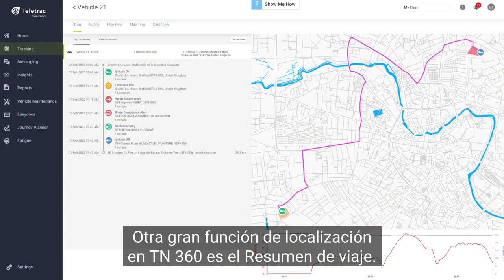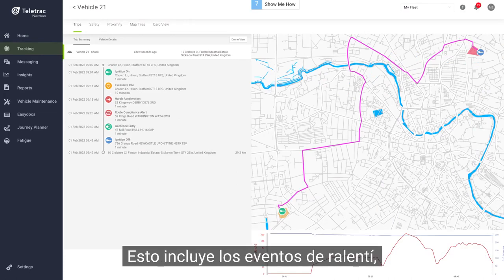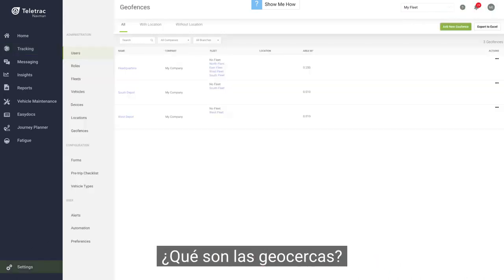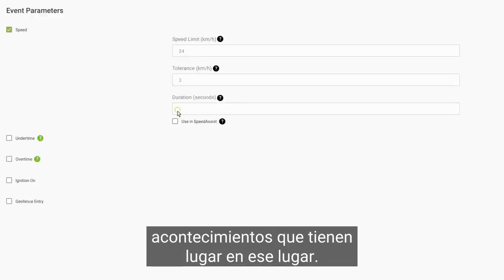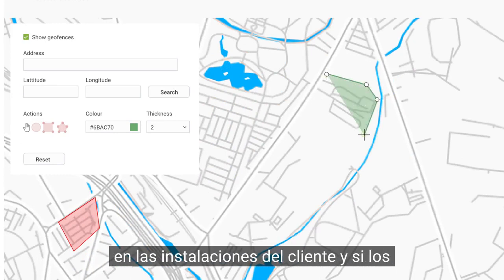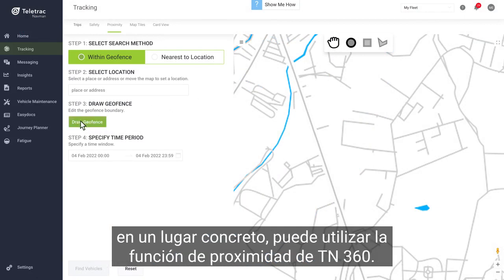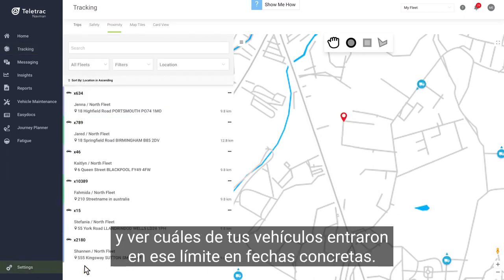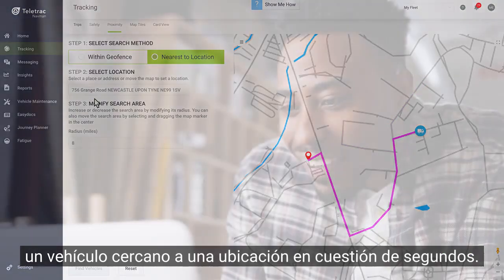TN360 Location Features (español)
Las funciones de localización de TN360 han sido diseñadas para ofrecerte visibilidad en tiempo real de la actividad de tu flota.